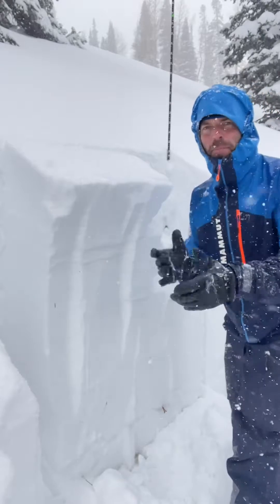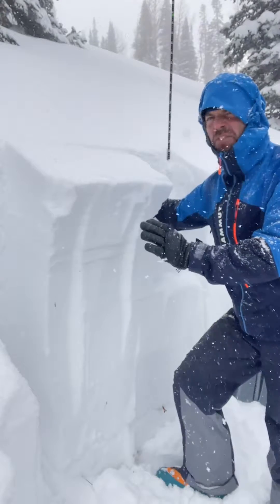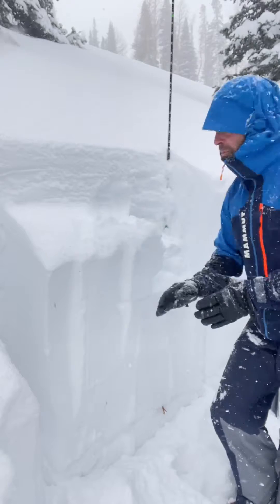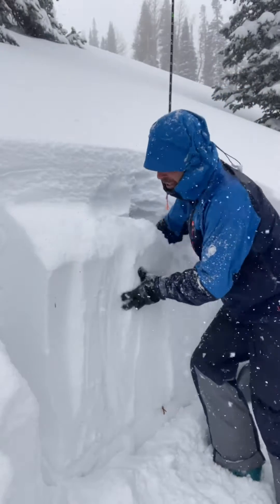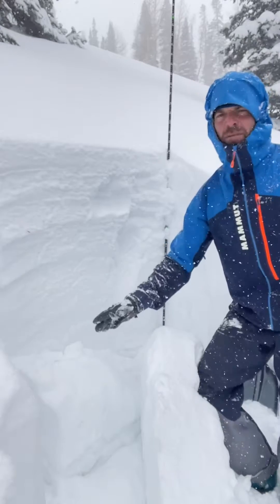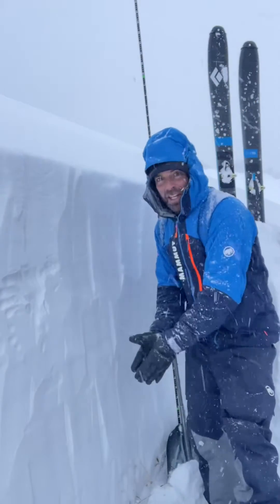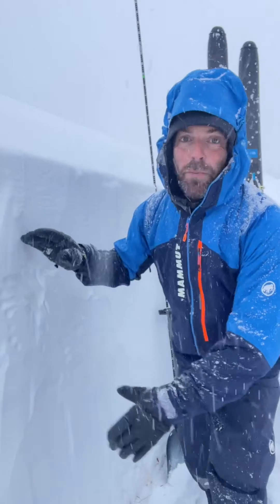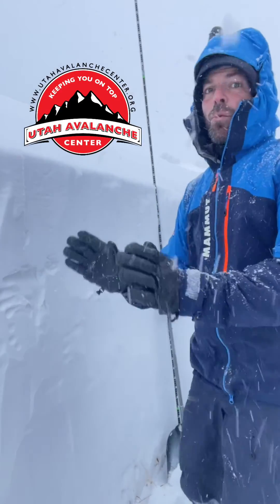TWO Avalanche Problems - 8 Dec 2023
Mark Staples describes the two Avalanche problems we are dealing with right now in the Wasatch mountains. One near the top of the snowpack and one near the ground.